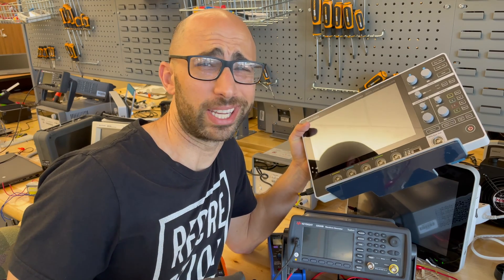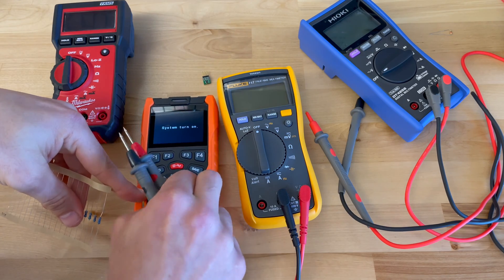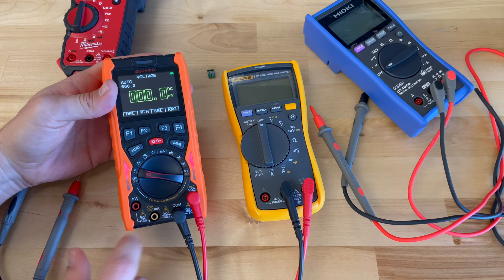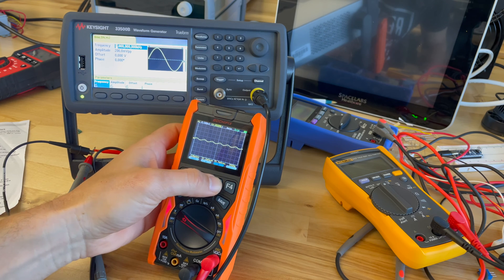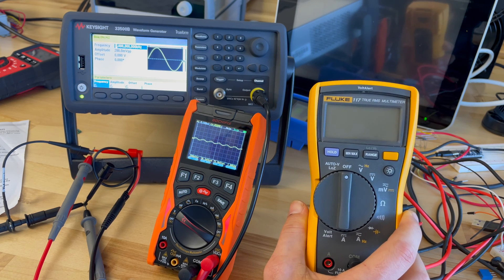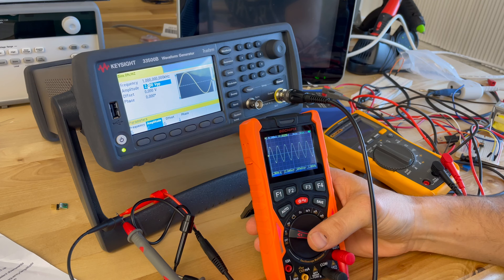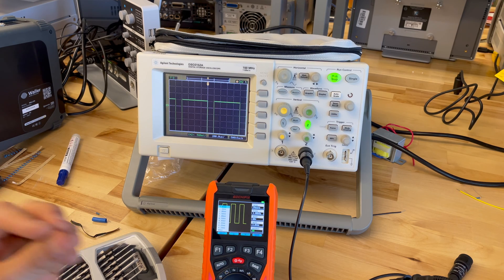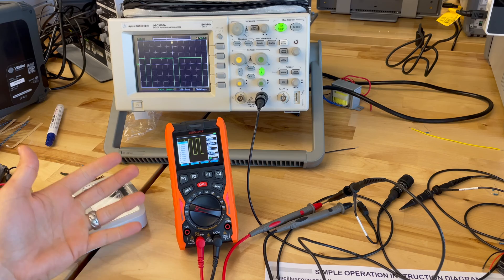3-in-1 Digital Multimeter, Oscilloscope, Function Generator | LG303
Review of the Gochifix | 3-in-1 Digital Oscilloscope LG303

Please note the code will expire eventually